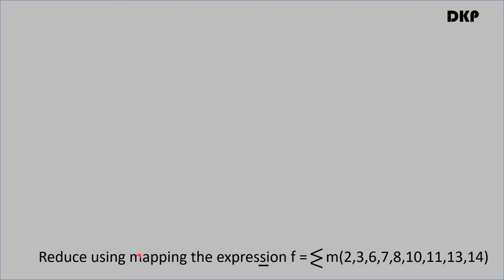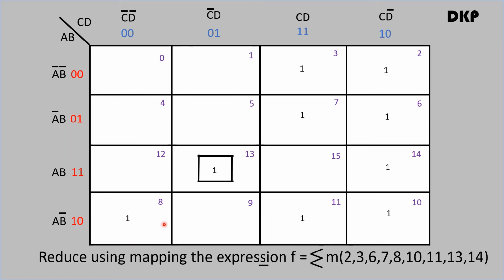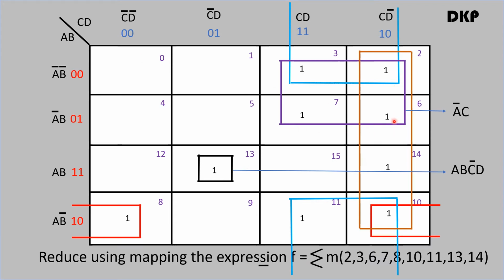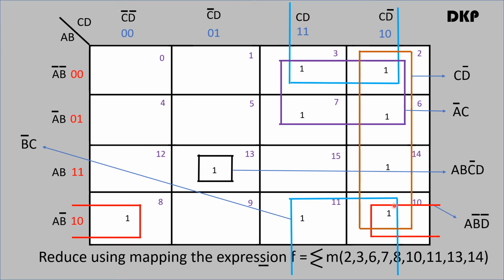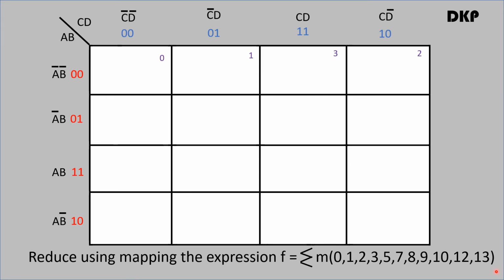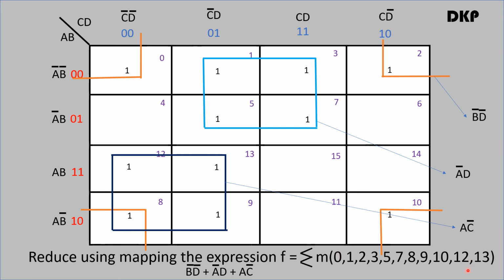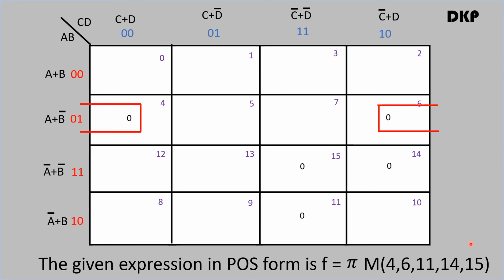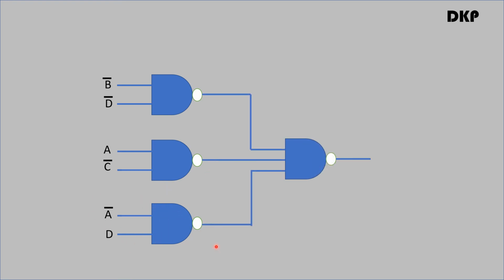Karnaugh Map (K' Map) Part - 7 / 4-variable simplification /logic design lectures - D K Prabitha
How to simplify 4 variable boolean expression